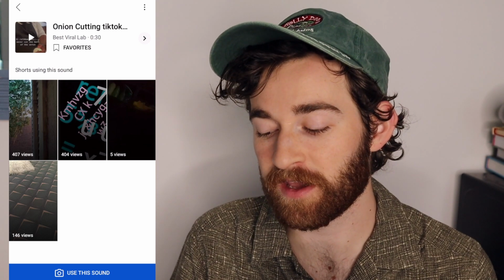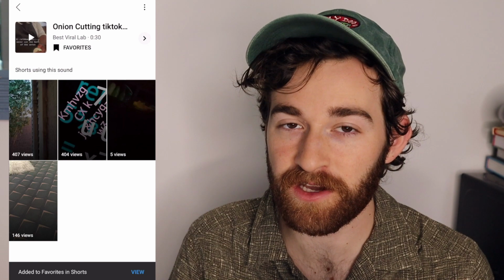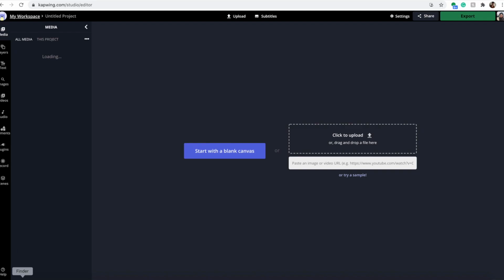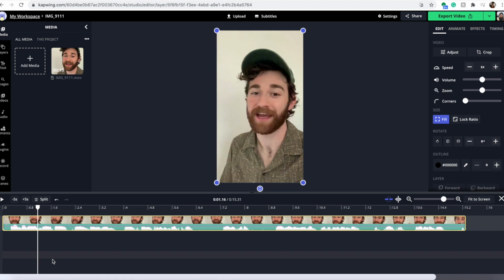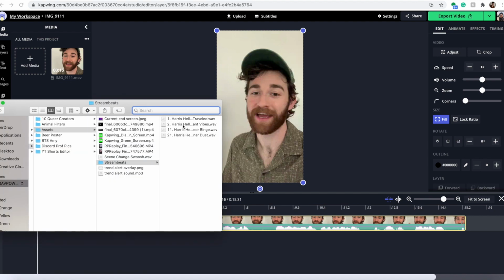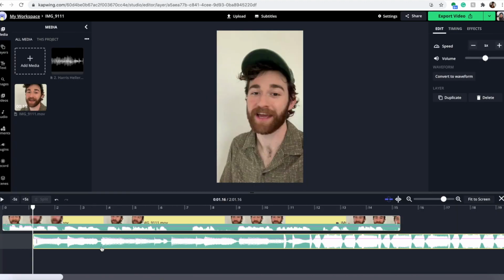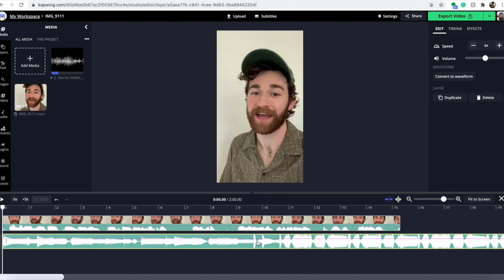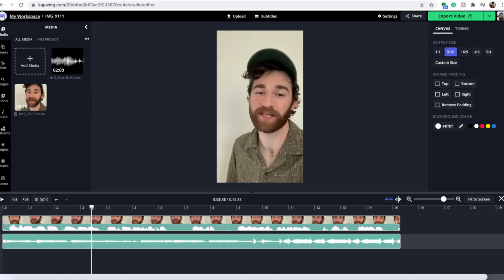How to Make Shorts with Sampled YouTube Audio (Use This Sound Feature)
As YouTube has been pushing its TikTok competitor, Shorts, new features have been being added frequently, including the "Use This Sound" feature. Today, we are here to help you learn several methods as to how you can add sounds to your Shorts, including using sounds from other Shorts, and using sounds from YouTube videos. This feature still has its limit, however, so we will then show you how to add any sound to any video using our online video editor Kapwing.

Timestamps:
0:00 Intro to the Use This Sound feature
0:41 Method #1: Using a sound from another Short
1:19 Method #1: Troubleshooting Muted Original Audio + Workaround
2:38 Method #2: Using a sound from a YouTube video
3:24 Method #2: Troubleshooting Muted Audio + Why you can't add audio from all YouTube videos
5:02 How to add any audio to any video
6:32 Outro